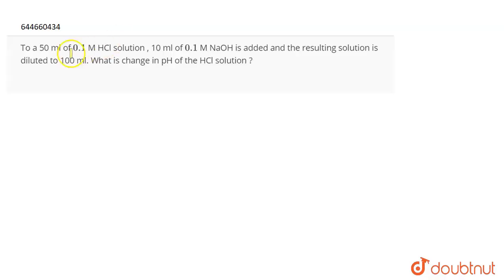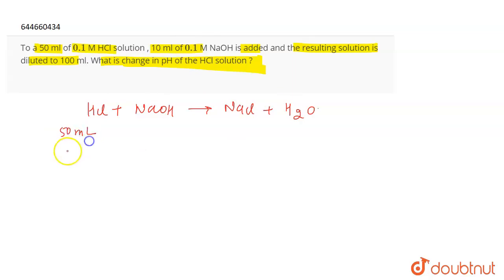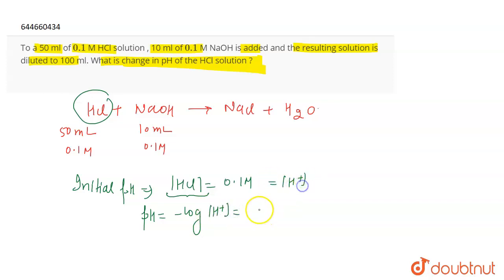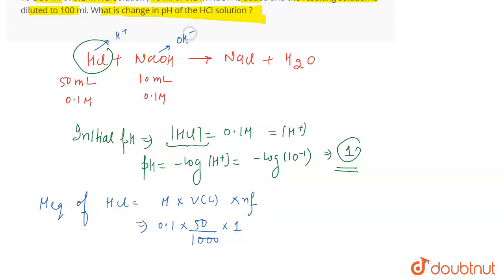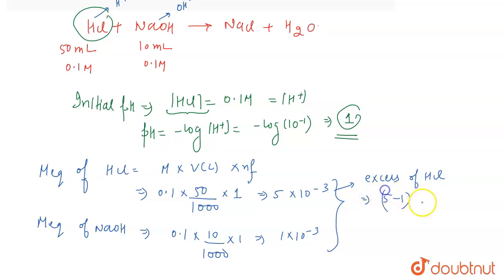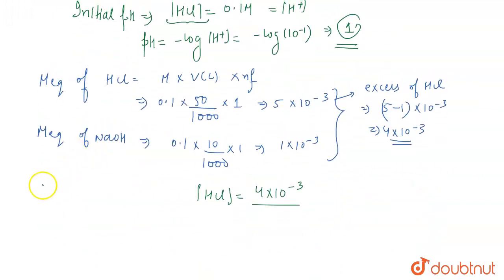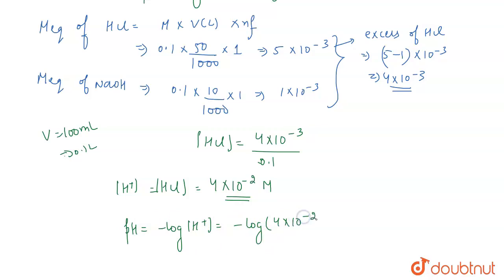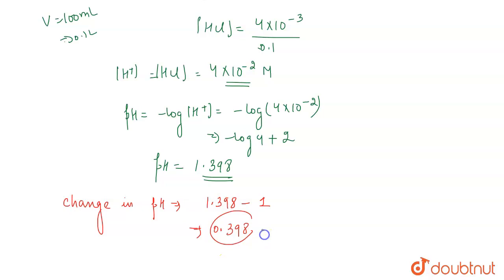To a 50 ml of 0.1 M HCl solution , 10 ml of0.1 M NaOH is added and the resulting solution is dil...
To a 50 ml of 0.1 M HCl solution , 10 ml of0.1 M NaOH is added and the resulting solution is diluted to 100 ml. What is change in pH of the HCl solution ?
Class: 12
Subject: CHEMISTRY
Chapter: IONIC EQUILIBRIUM
Board:IIT JEE

👉 Have Any Query? Ask Us.